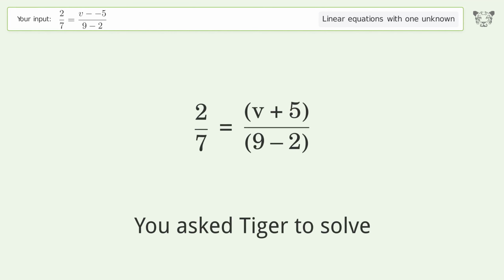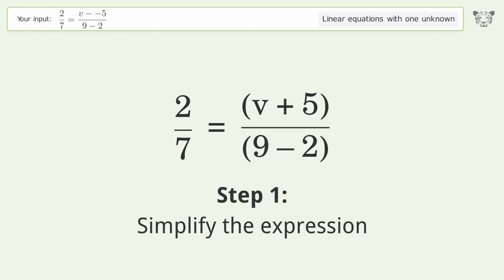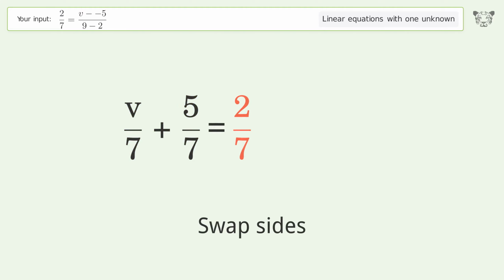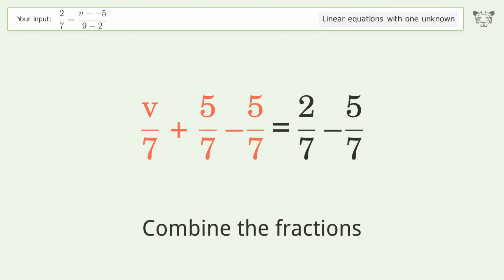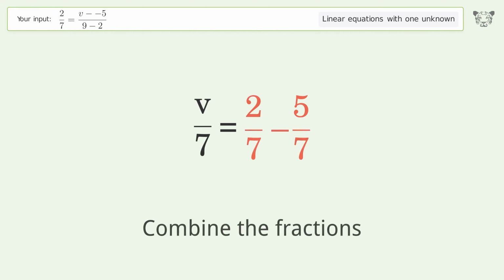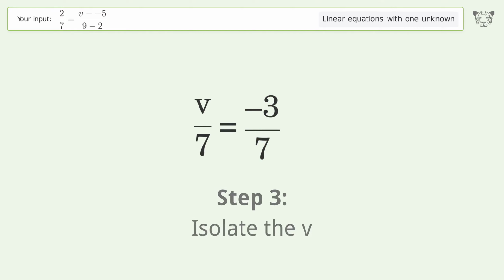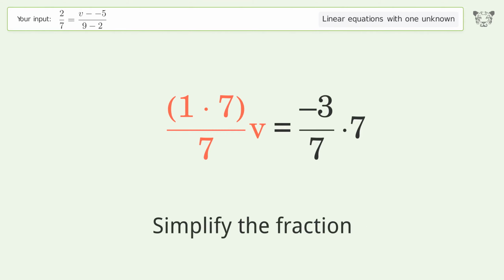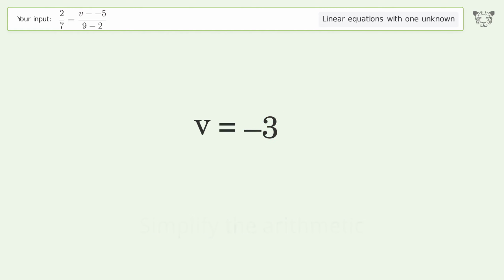Solve 2/7=(v--5)/(9-2): Linear Equation Video Solution | Tiger Algebra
Struggling with 2/7=(v--5)/(9-2)? Watch our step-by-step video on Tiger Algebra to master this linear equation effortlessly.